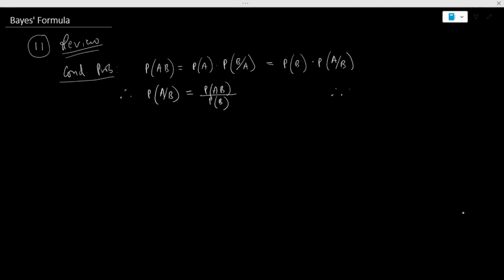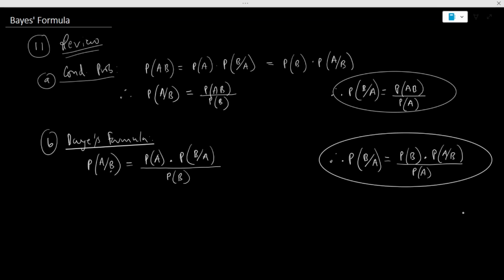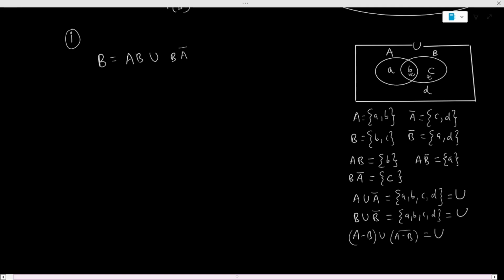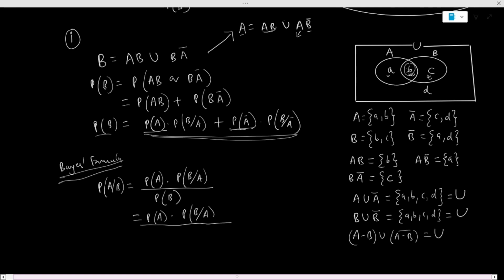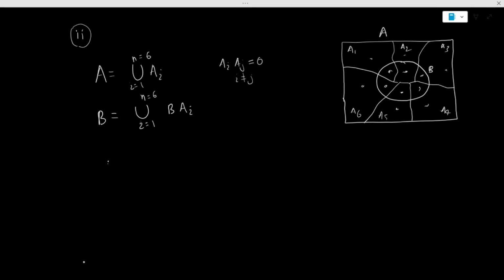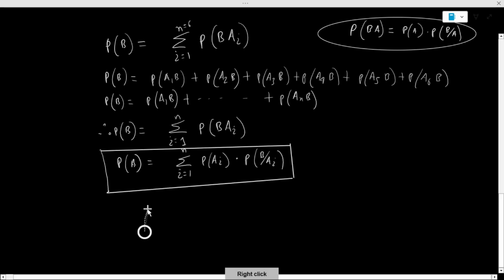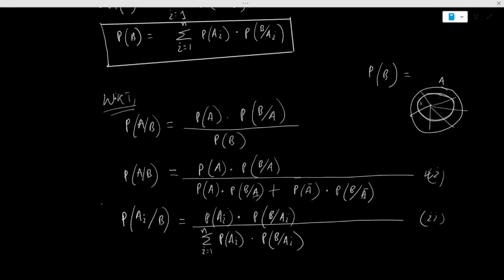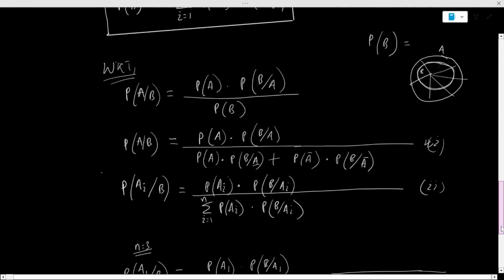bayes' formula || complement sets || Probability and Statistics || U/Graduate || Mphil || Phd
* p(A/B)= p(A)*p(B/A) / p(B)
* p(B/A)= p(B)*p(A/B) / p(A)
* P(B) = P(BA)+(BAc)
* p(A/B)= [p(A)*p(B/A)] / [p(A)*p(B/A)+p(Ac)*p(B/Ac)]
* p(Ai/B)= [p(Ai)*p(B/Ai)] / [i(1,n) sum(p(Ai)*p(B/Ai)]